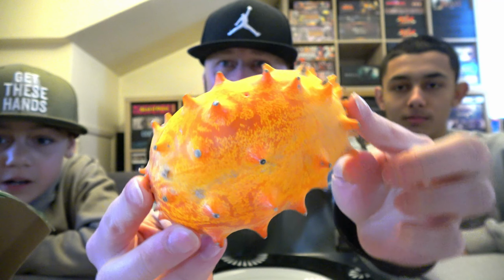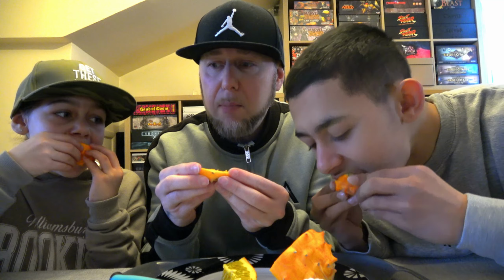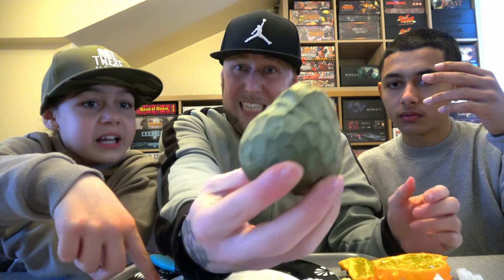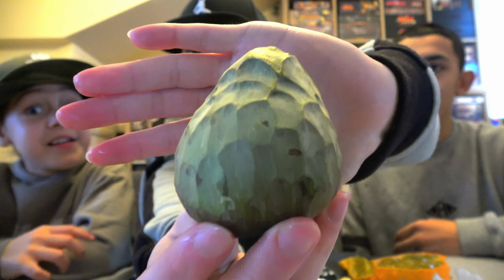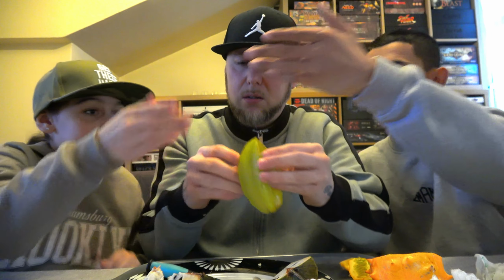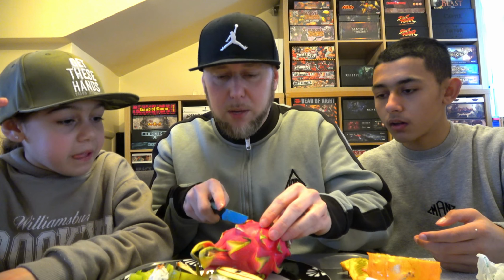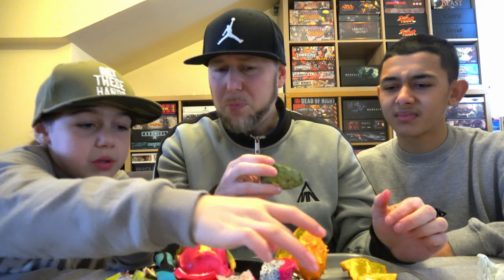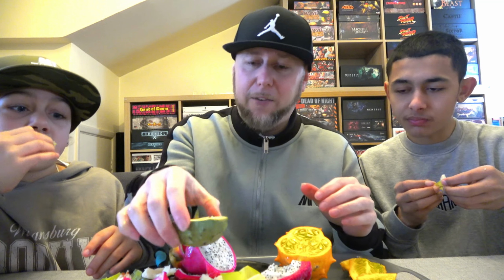FAMILY tries some of the WEIRDEST looking FRUITS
We try some of the weirdest looking and testing fruit we find in our local shops in london but these are not your everyday kinda fruits.

► Merch Coming Soon, send some ideas over to twitter!!!